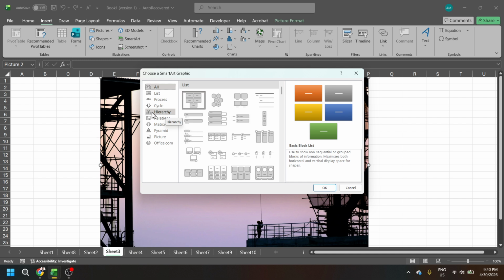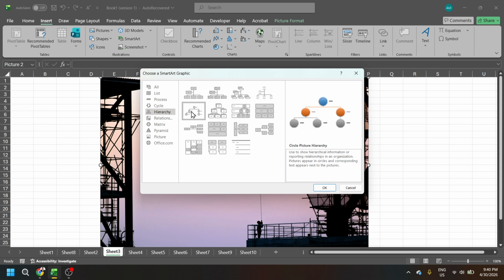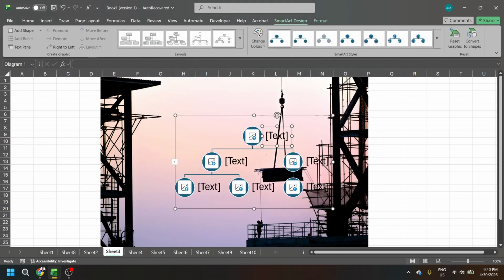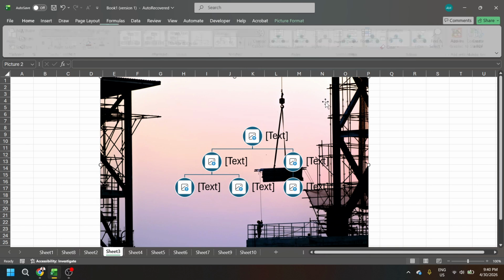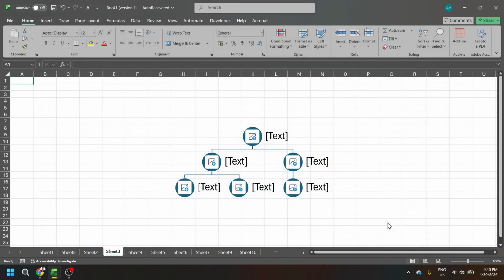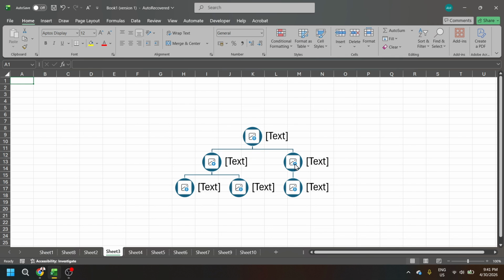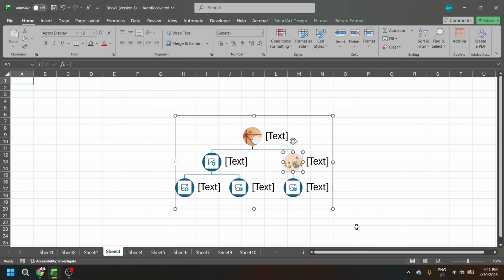How to Insert Circle Picture Hierarchy in Excel (Updated 2026)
In this video, we discuss how to insert circle picture hierarchy in Excel to create professional team structures or project role diagrams. You'll learn to add a circle picture hierarchy, insert photos into circles, and refine the layout for a polished look. We cover inserting SmartArt, adding images from your device or web, and tips for concise labels and better contrast.

00:00 Introduction to Circle Picture Hierarchy
00:15 Benefits of Using This Diagram
00:37 Selecting SmartArt Graphic
00:58 Choosing Circle Picture Hierarchy
01:16 Resizing and Positioning the Graphic
01:41 Adding Names and Labels
01:54 Tips for Concise Text and Spacing
02:22 Applying SmartArt Styles and Colors
02:40 Final Review and Completion